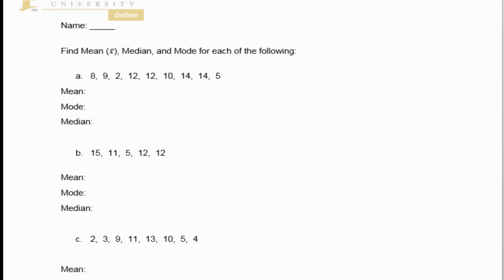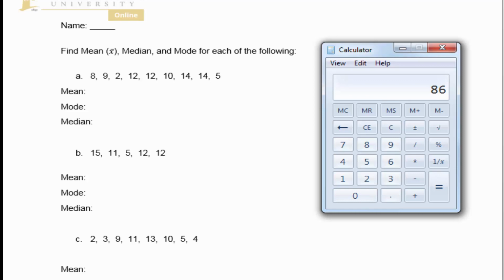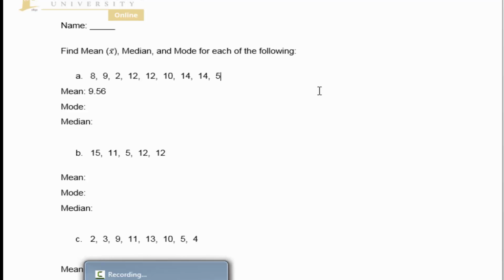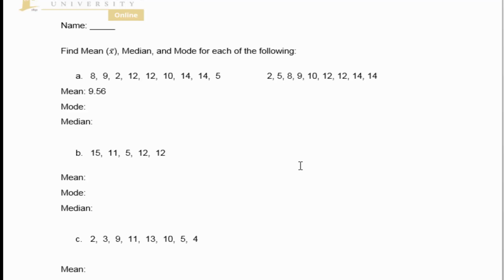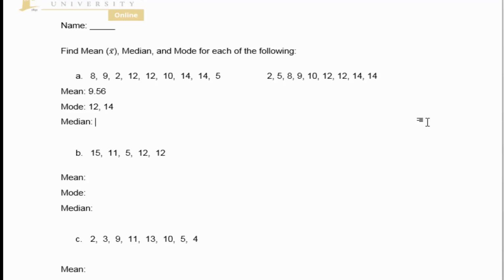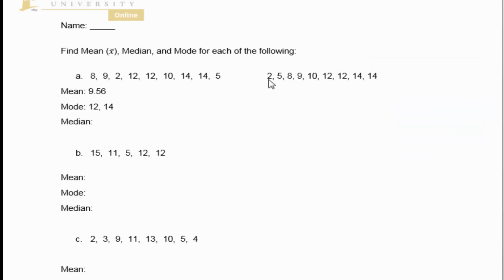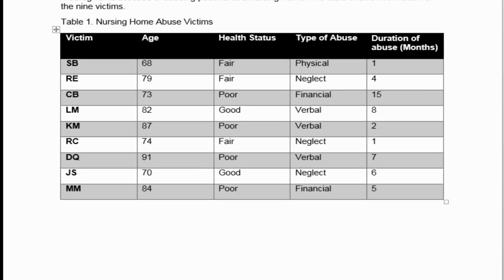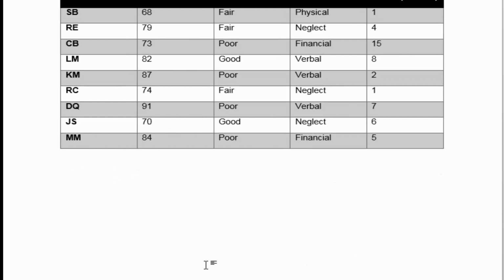Worksheet 3 instructions